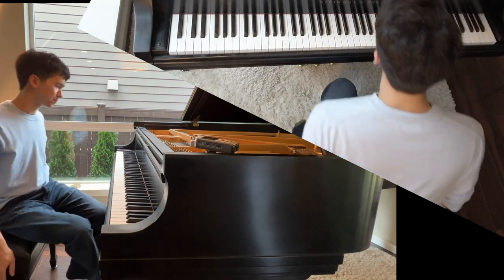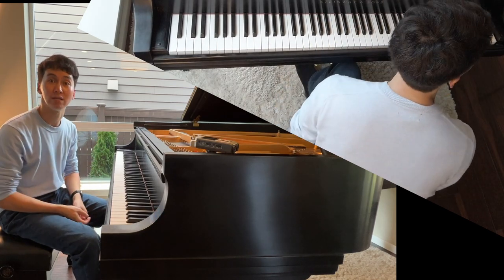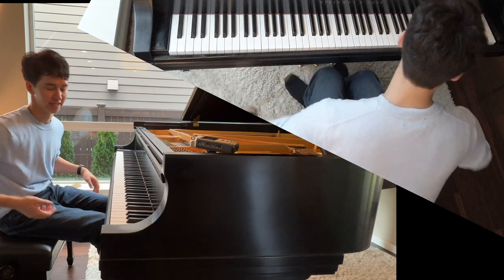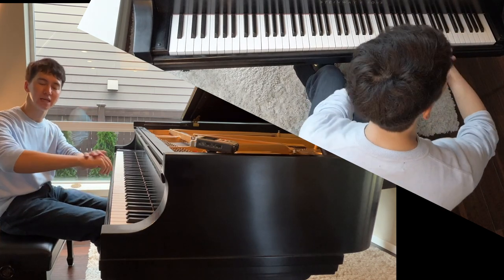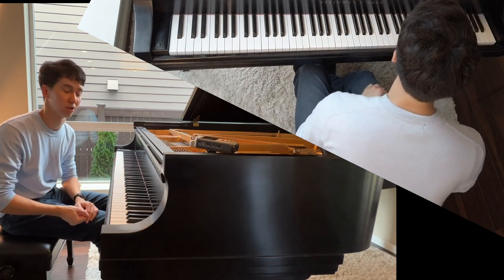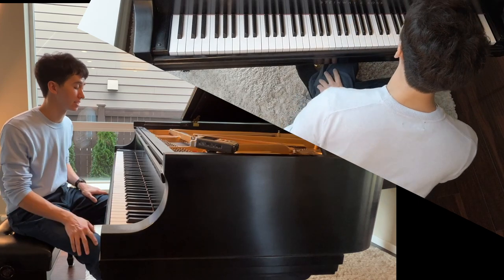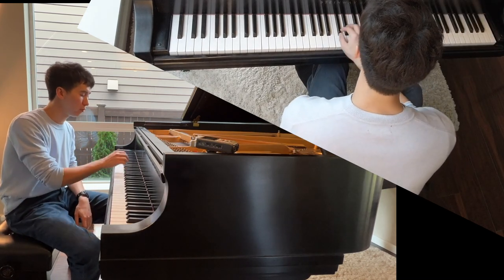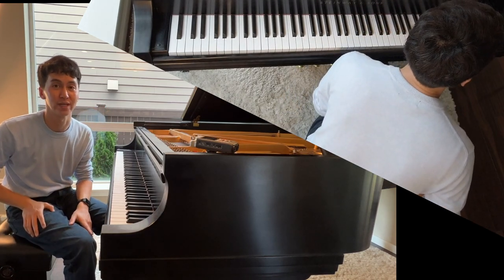How to develop a relaxed, fluid, fast technique at the piano - Learn to Play Piano Masterclass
Thanks to Jay Head for this question!

Want Sheet Music to Some Popular Compositions/Arrangements?
🎼CharlieAlbright.com/store

Charlie Albright (찰리 박 올브라이트) holds any and all rights to the video and all content created therein (including audio and video).